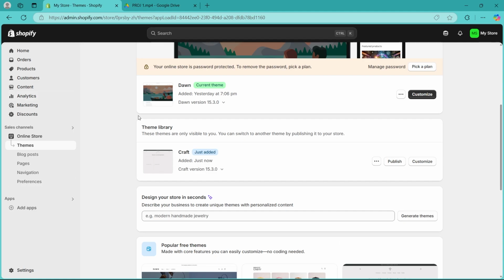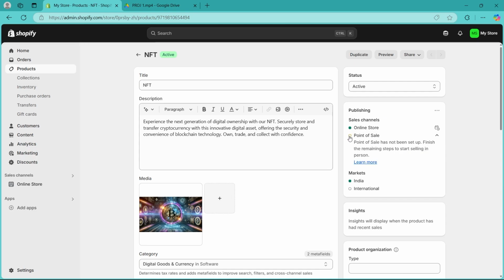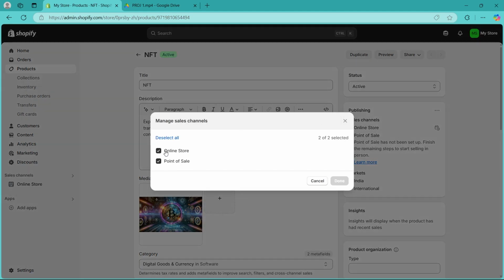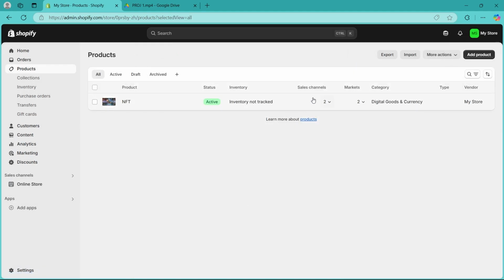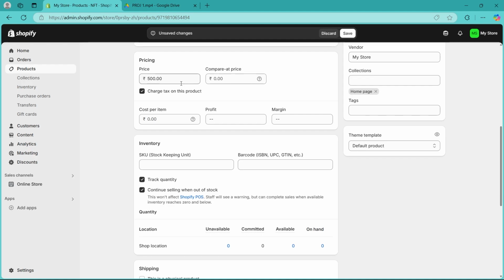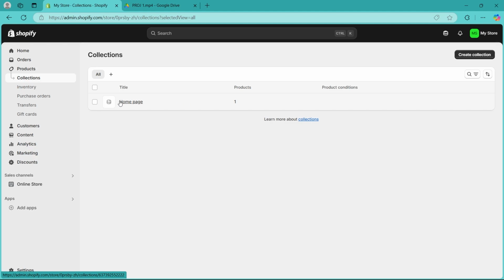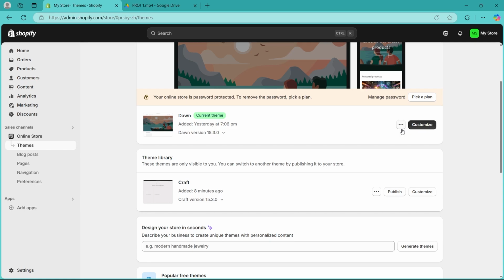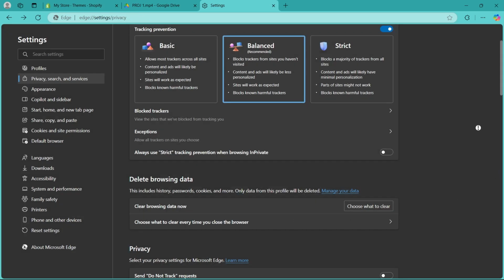How To Fix Product Not Showing In Online Shopify Store (SIMPLE & Easy Guide!)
Are your Shopify products not appearing in your online store? Learn how to fix this issue by checking product visibility settings, verifying inventory status, and ensuring collections are correctly configured. This guide walks you through troubleshooting steps to make your products display properly and avoid missing sales. Follow these steps to get your products live now!